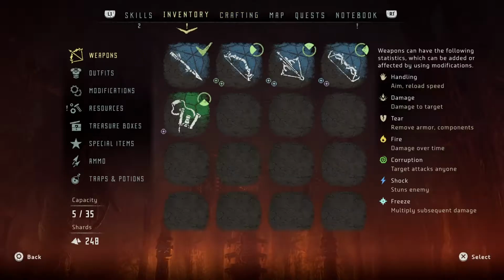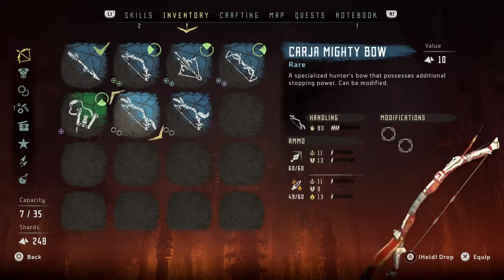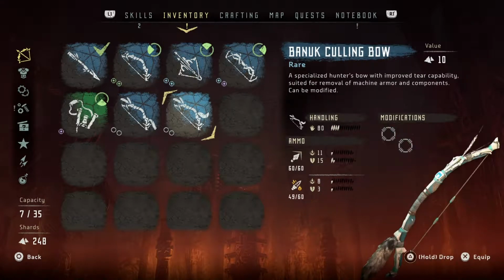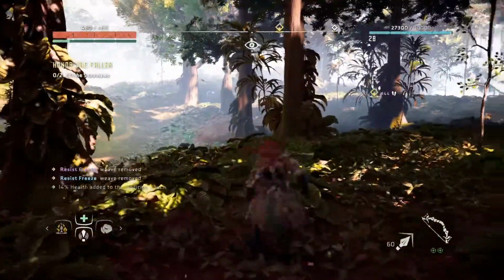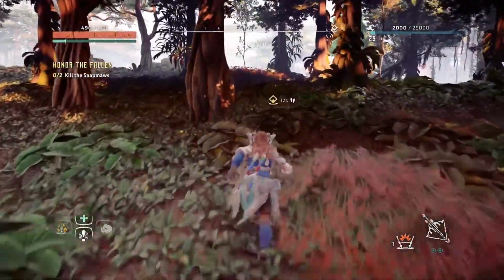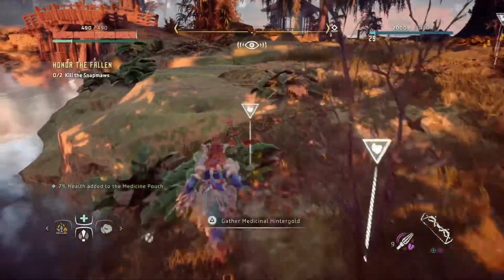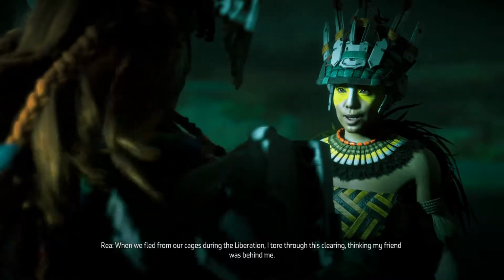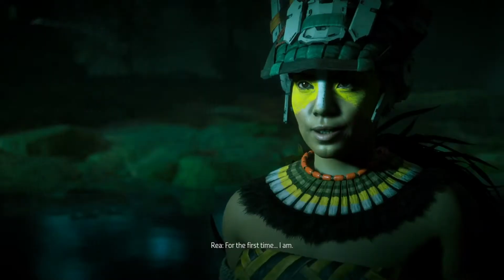Horizon Zero Dawn Part 49: Honor the Fallen